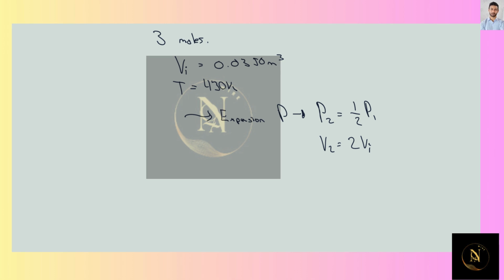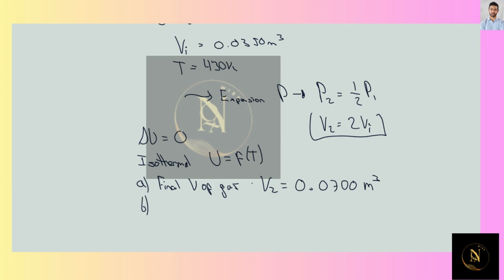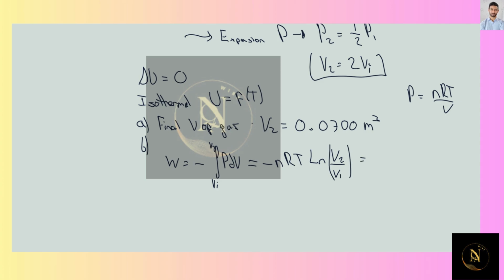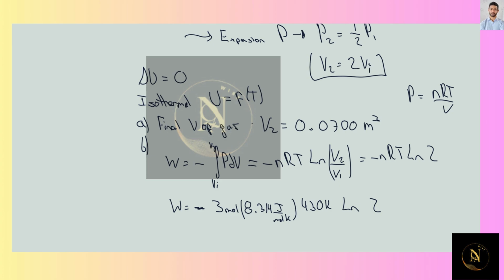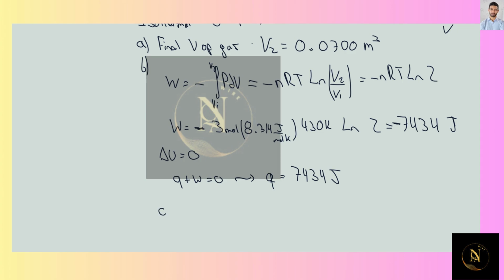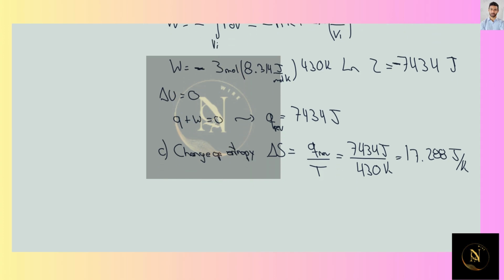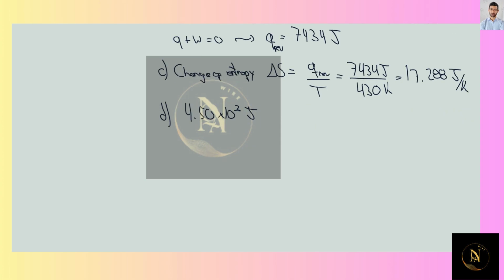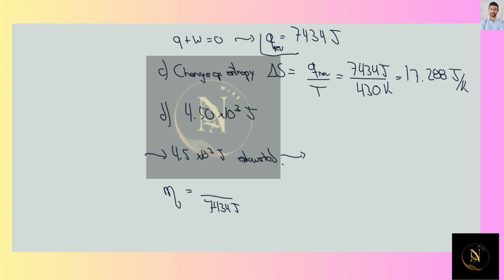[Physics] the carnot engine contains 3.00 miles of an ideal gas, initially occupying a volume of 0.0